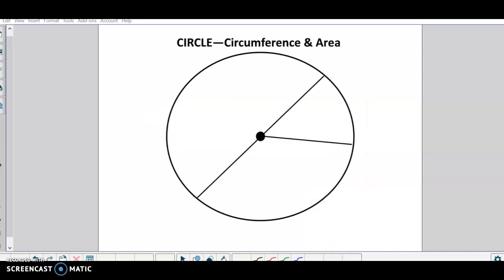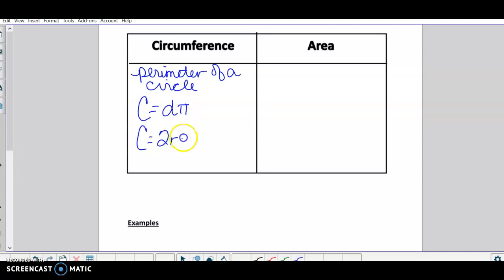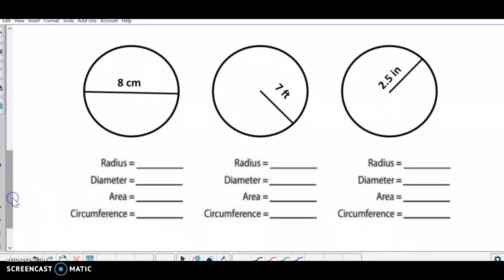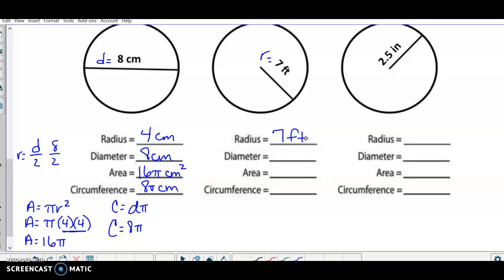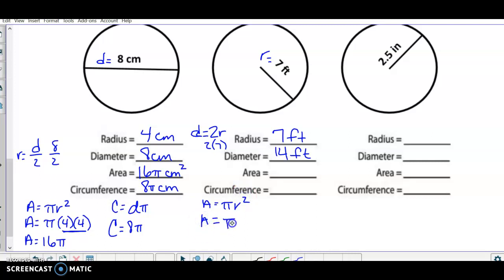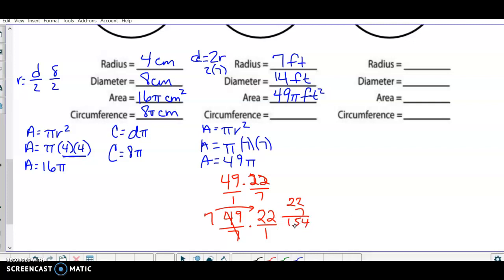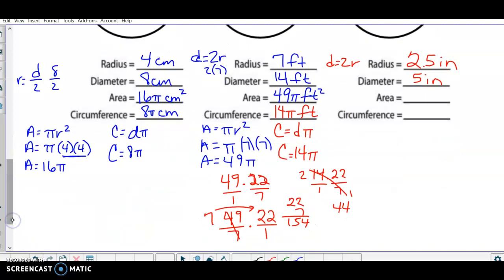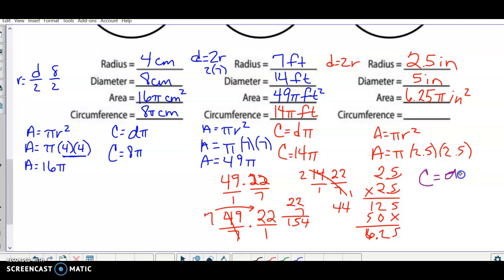6GT Week 5 Lesson 2 Area and Circumference in terms of pi